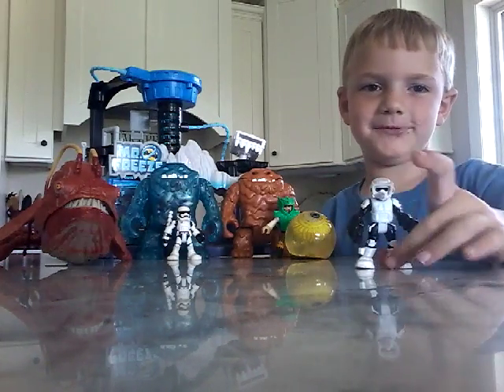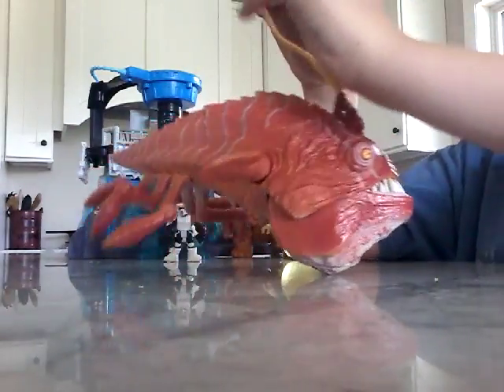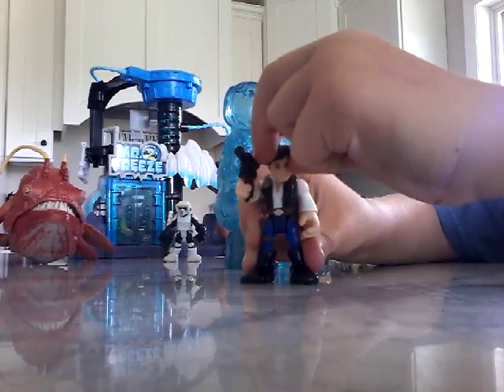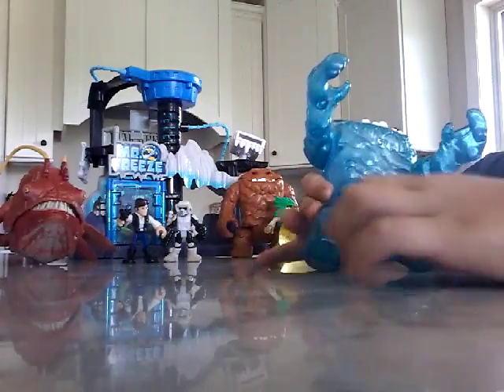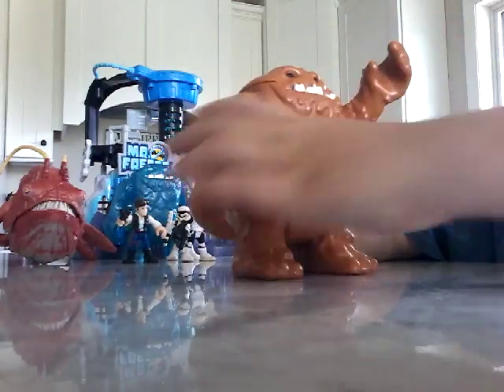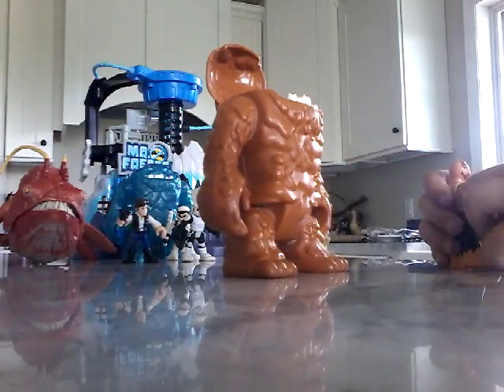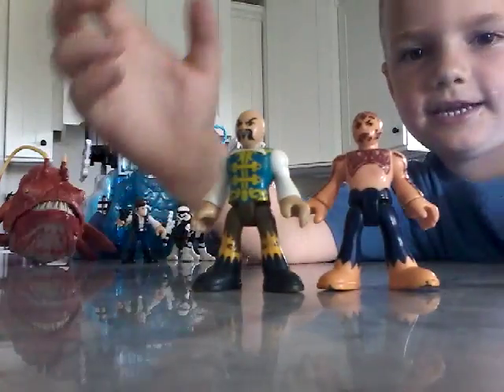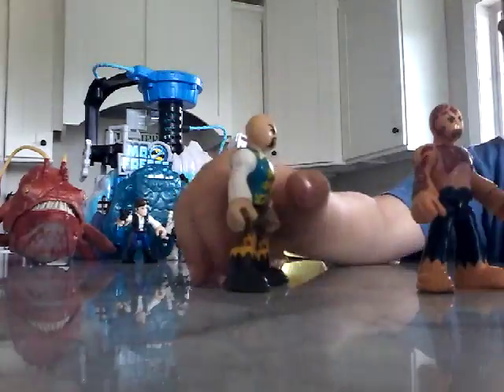Sneaks toy explaination(5)